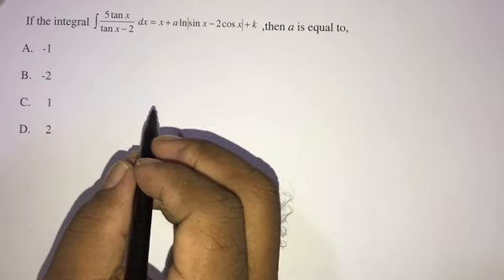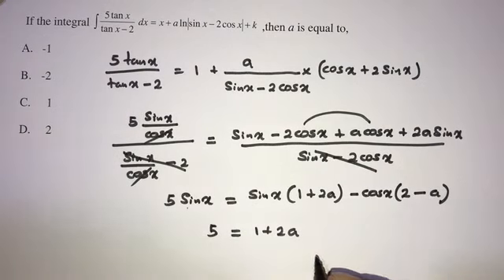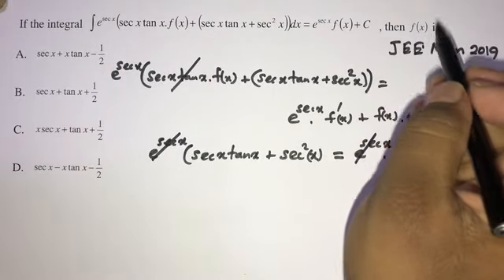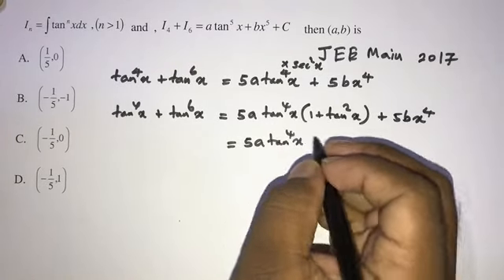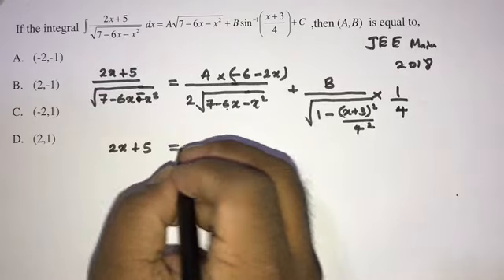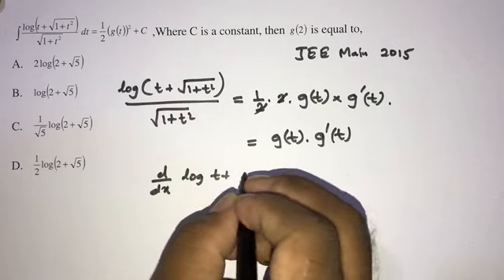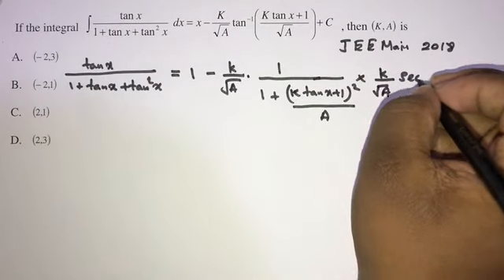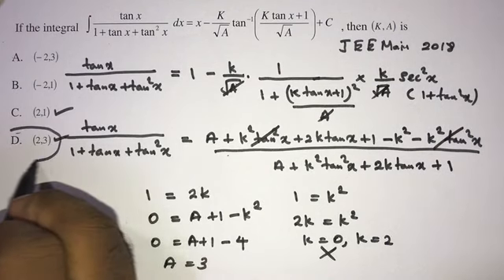JEE Main 2020 | Integration tricks for JEE Main 2020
JEE Main 2020 | Integration trick for JEE Main 2020 | JEE Main | Integration Tricks Class 12
This video explains how to solve past year JEE Main Integral questions using integration short trick, and I hope this video help to JEE Main 2020 Exam.
Also I solved the integrals which most repeated in JEE Main, and it will be help to JEE Main 2020.